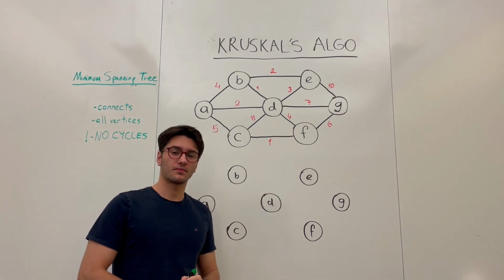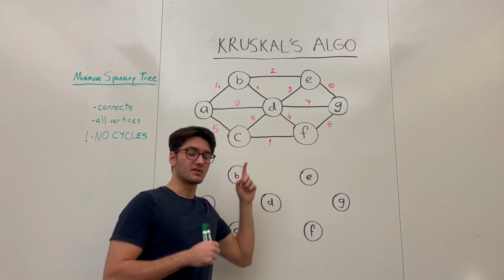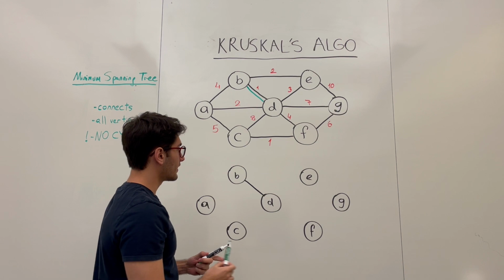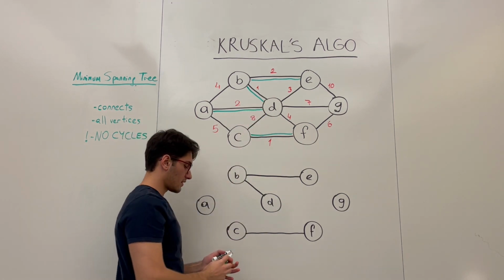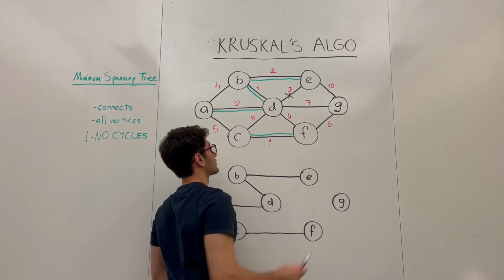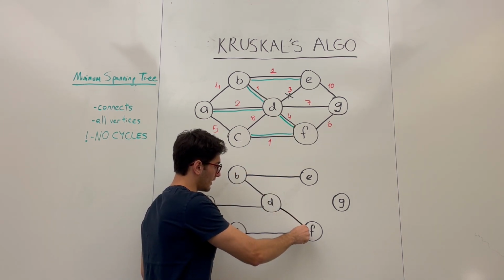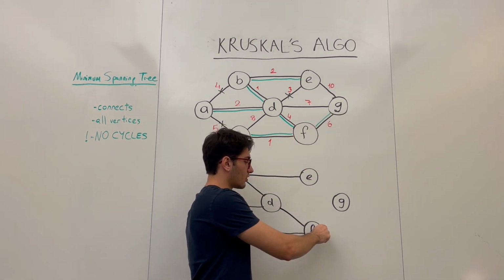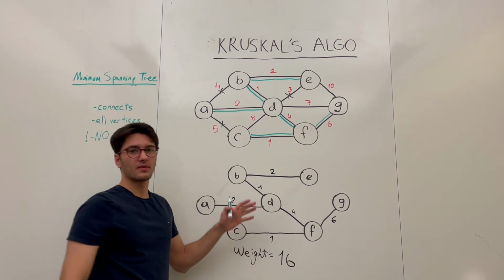Kruskal's Algorithm in 5 minutes!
Whats a Spanning Tree ?
What is a Minimum Cost Spanning Tree?

Prims Algorithm
Kruskals Algorithm
This video explains the working of the Kruskal's algorithm for finding minimum spanning tree.